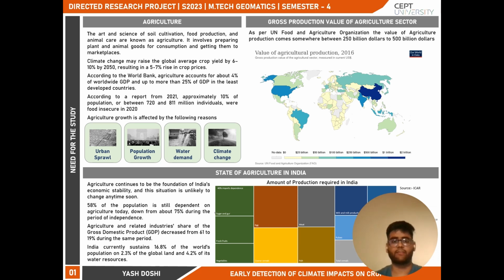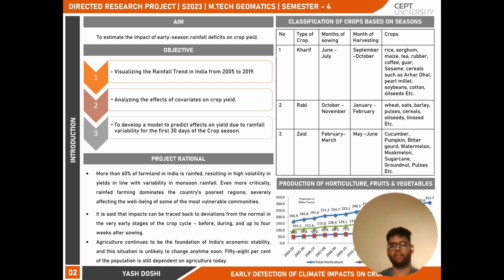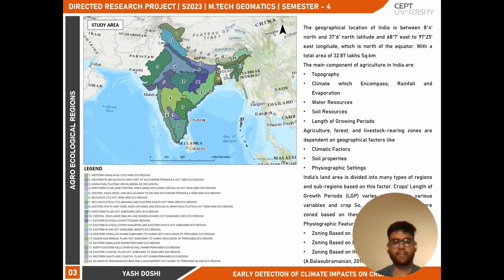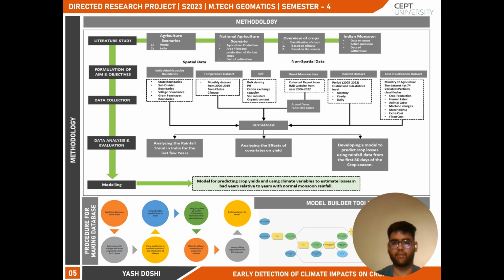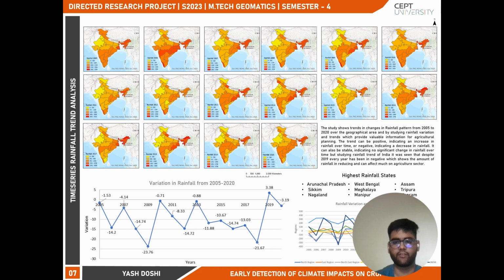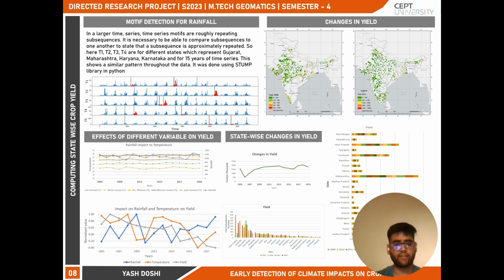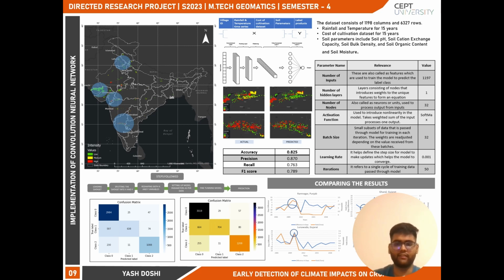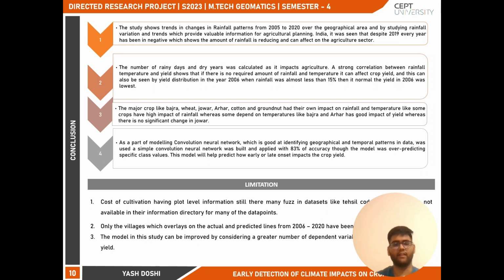2023 URISA Digital Competition: Early Detection of Climate Impacts on Crop Production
Early Detection of Climate Impacts on Crop Production
Submitted by: Yash Doshi, CEPT University, Ahmedabad, Gujarat, India